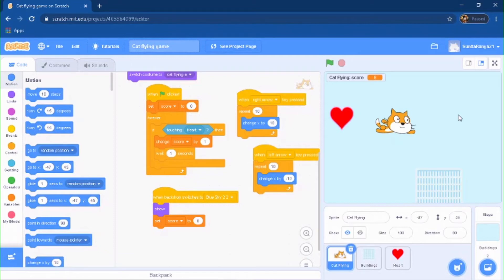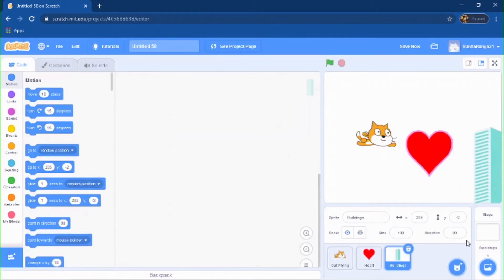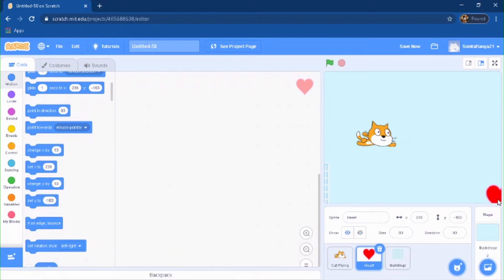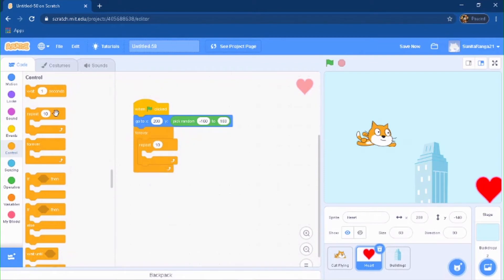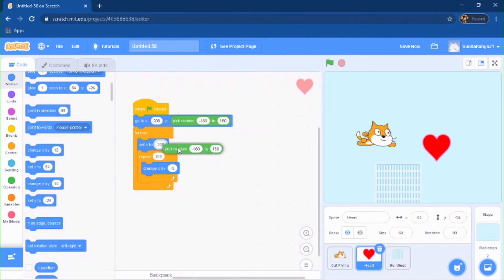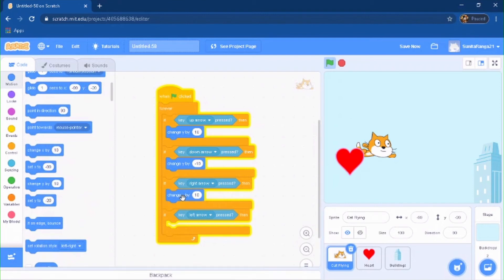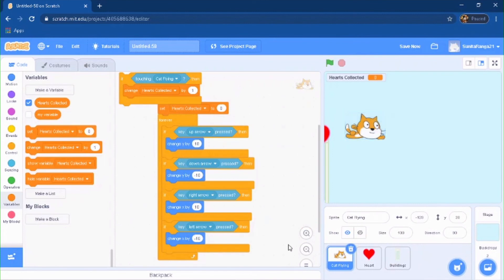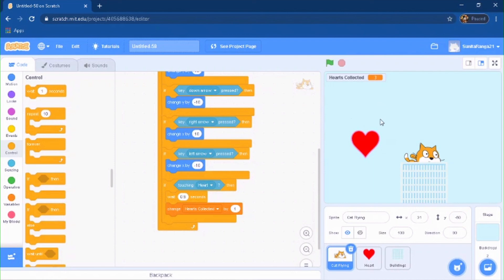Making A Cat Flying Game in Scratch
Hey Everyone In This Video We Will Be Making A Cat Flying  |Scratch

So We Will Learn About Up And Down Arrows And How You Move Your Sprite With Them.
How To Collect Hearts